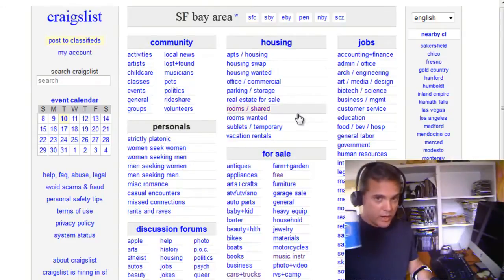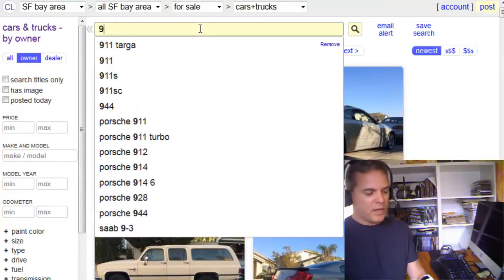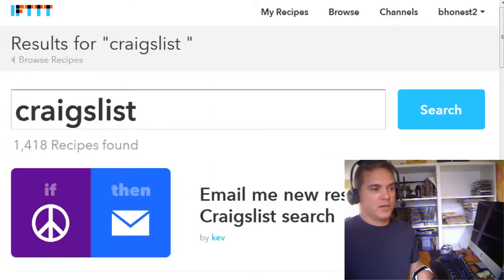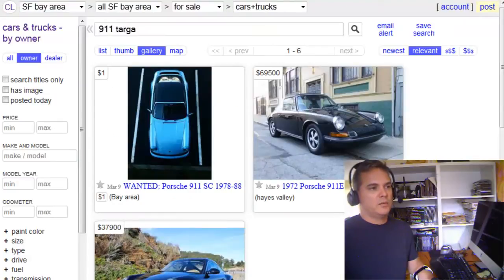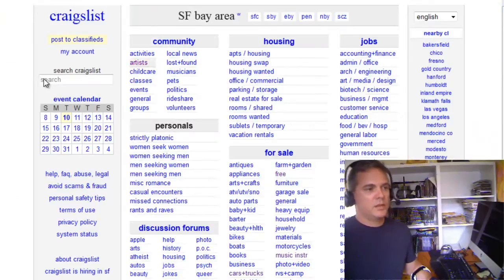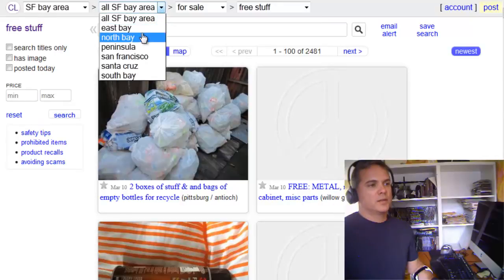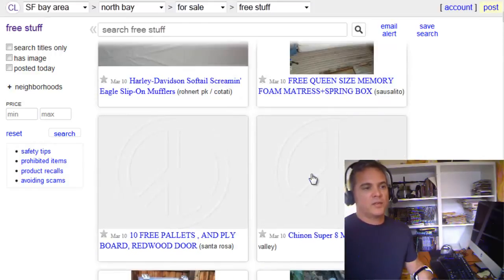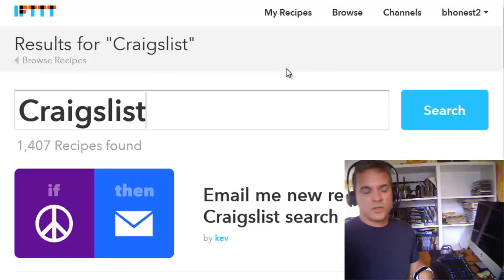Email or Text Craigslist Notifications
Here's how I get near instantaneous notification in my email from craigslist listings. You can have the notifications sent to your email or to your cell phone, and you can specify any search you want. You can use Craigslist's own notifications but they are not as fast as the free 'recipe' that I use on ifttt.